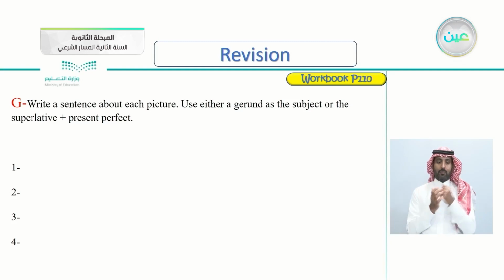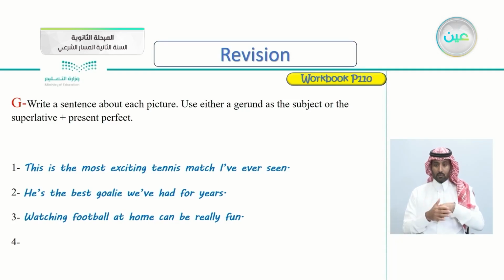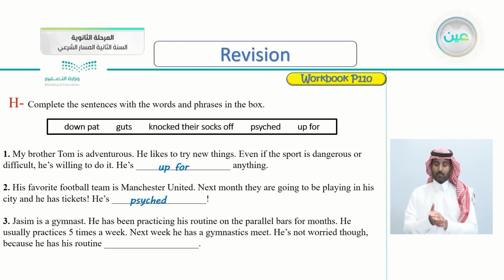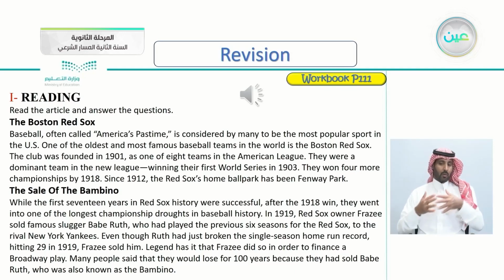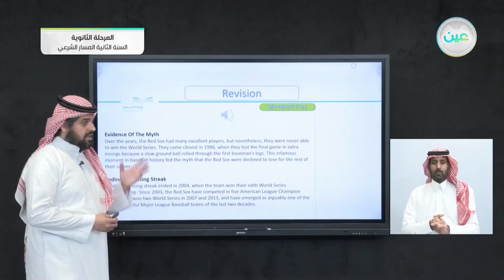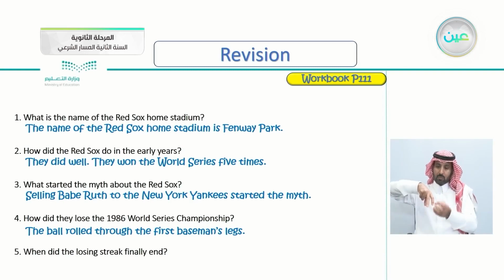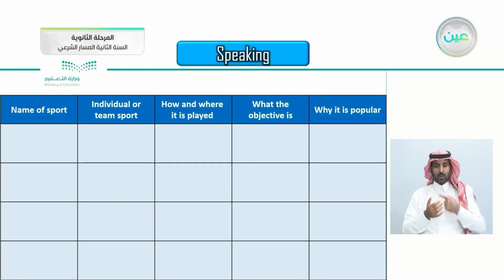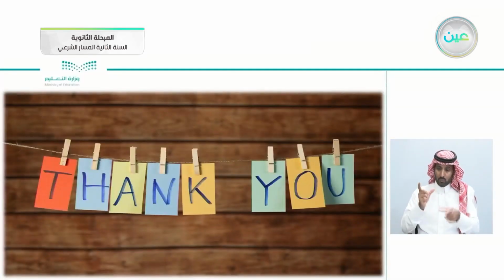U4: Speaking - اللغة الإنجليزية (2-2) - المسار الشرعي - السنة الثانية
الحصة الرابعة - الأثنين - الأسبوع الخامس - المسار الشرعي - السنة الثانية